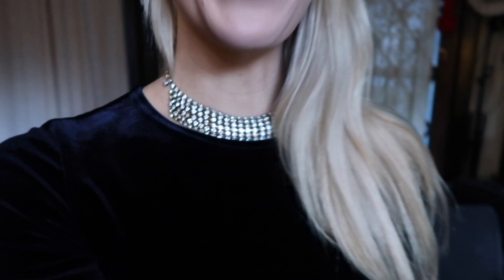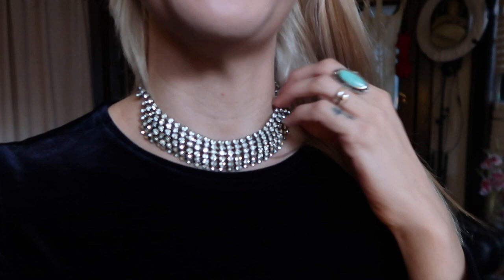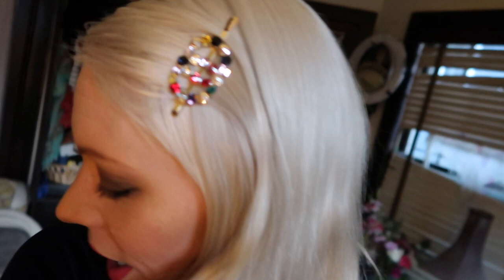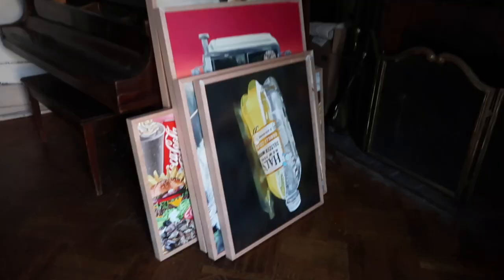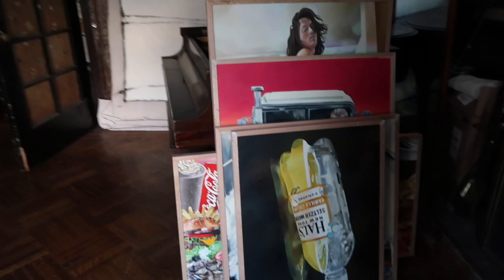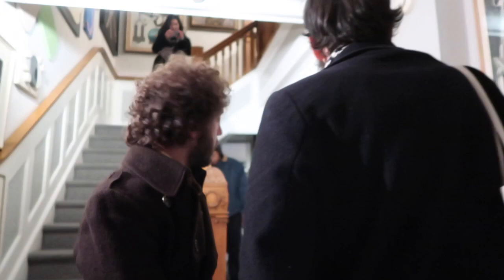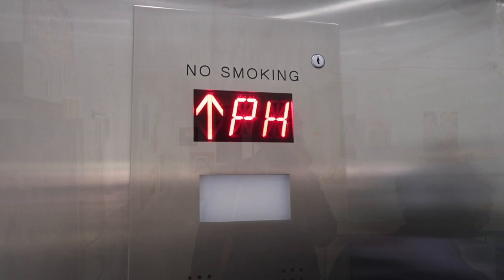My First Two Shows in NYC | IN THE SAME WEEK!!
I spent my whole life dreaming of making it to New York. I've been here for 3 years and just had my first two exhibitions. in the same week. only a few weeks before heading to Cambodia for an indefinite period of time. haha! Leave it to NYC! Please join me in this special video as I exhibit my work.

I was born in 1982, in Flint, MI, and attended Western Michigan University with a concentration in painting and am recognized for creating bold memory-staining works. I address personal and immediate social issues, and most presently, global and political issues, and examine such topics as feminism, ageism, memory deterioration, intimacy, death and confrontational experience. I use oil paint on cotton or linen as my mainstay medium, in order to achieve empathetic coverage of these socially and emotionally shared issues, and have been able to achieve considerable viewer pause through my dedicated work habit, vibrant color choices, straightforward subject matter, and by using people and objects within my community as models. My paintings tend to function as highly relatable, ensuing discussion amongst viewers, and bringing the public forum necessarily back.

I currently live and work in Brooklyn, New York and Siem Reap, Cambodia.